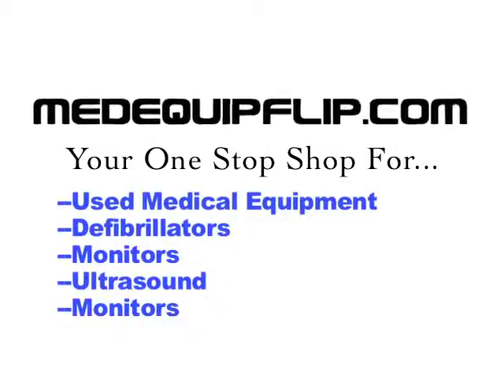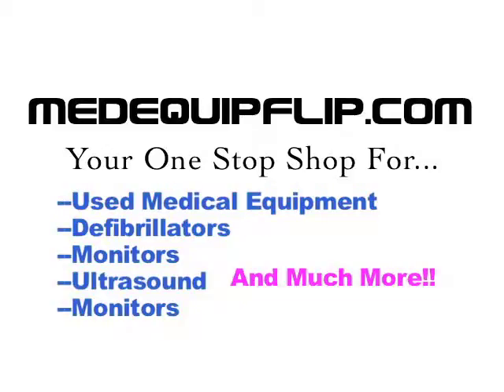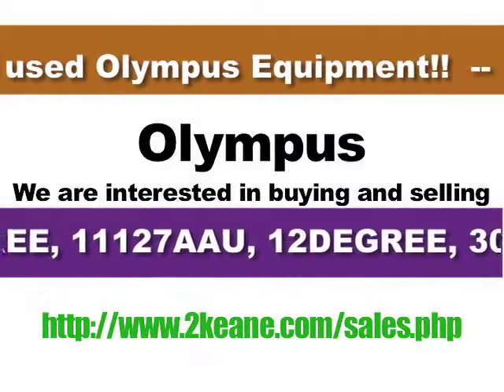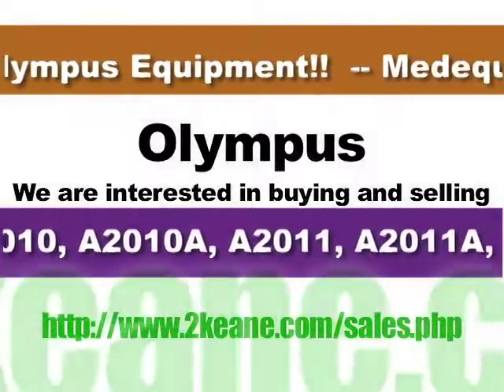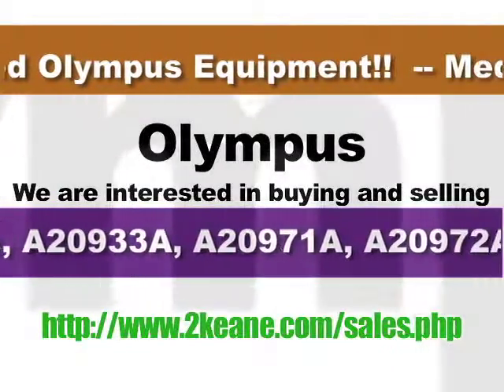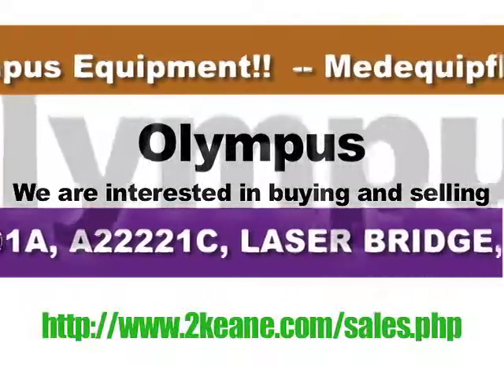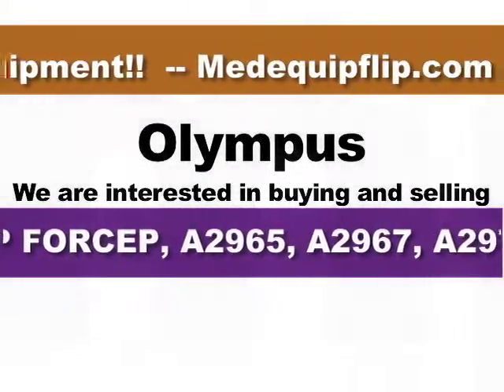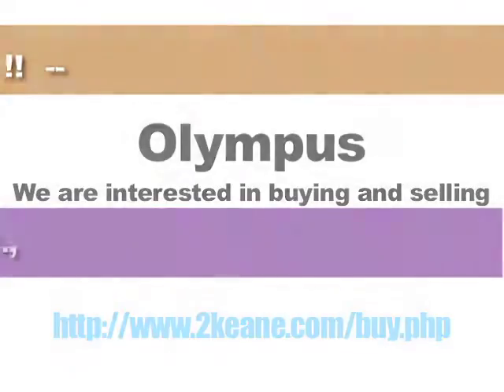MedEquipFlip.com - We buy/sell used Olympus Equipment!!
Olympus = $$$ CASH for YOUR used equipment. Looking to buy?? We also provide quality refurbished equipment

We buy & sell used medical equipment:

Defibrillators, Patient Monitors, Pumps, Endoscopy, Ultrasound, Medical displays, X-Ray/CD/MRI systems, Test equipment, Surgical equipment and furniture, Microscopes & surgical lights and much more.

Follow Us To Receive Daily Buy/Sell Updates

We are Keane Machines/Medequipflip and we are here to serve you!!